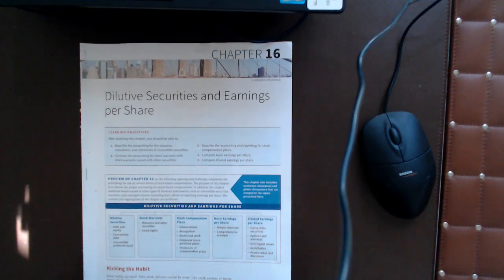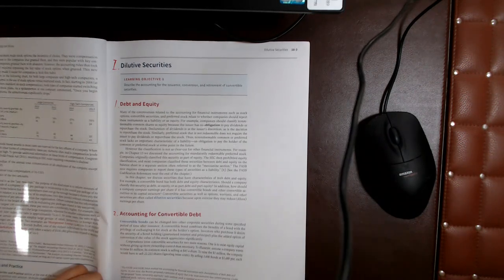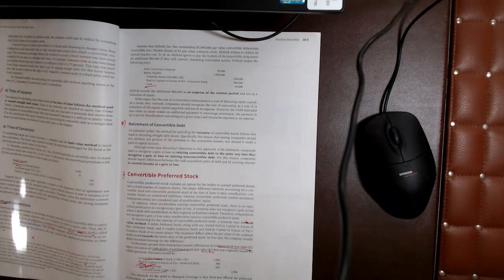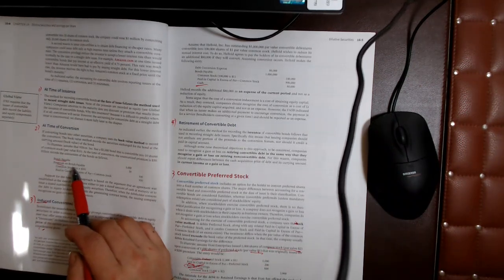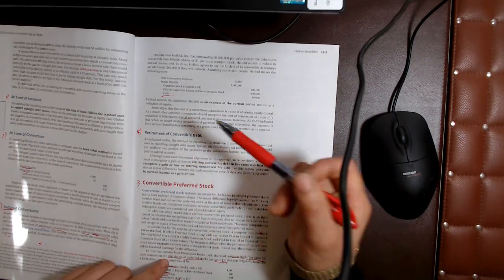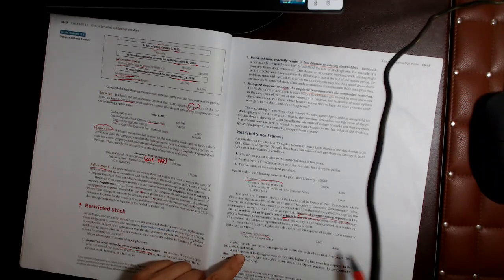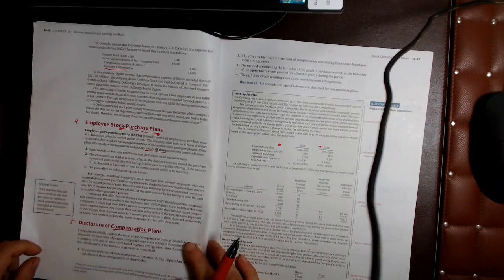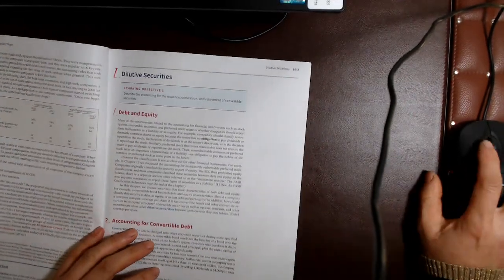Ch16 1 Dilutive Securities